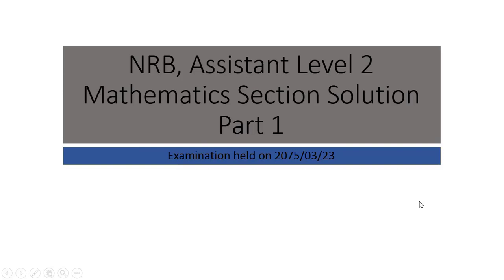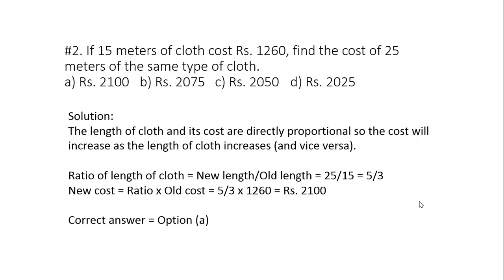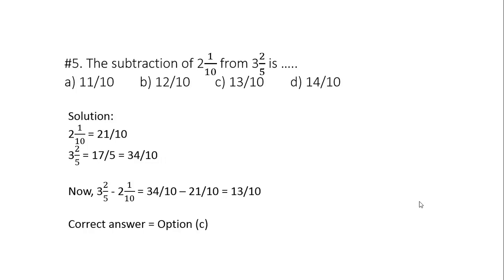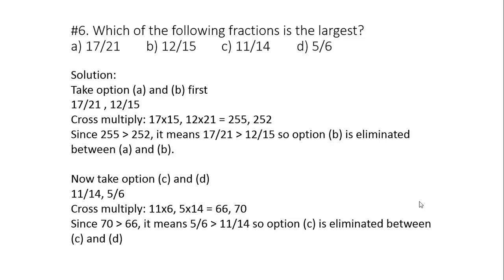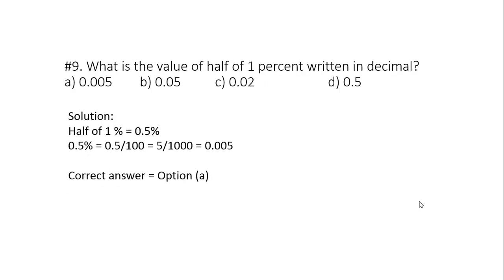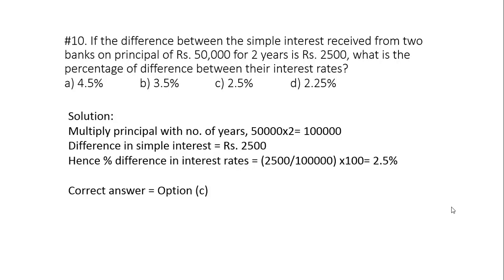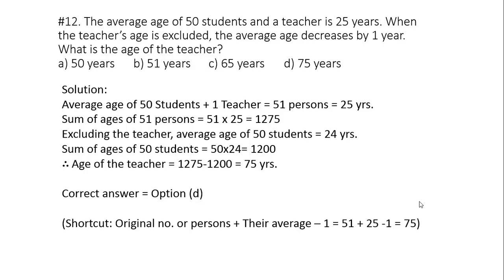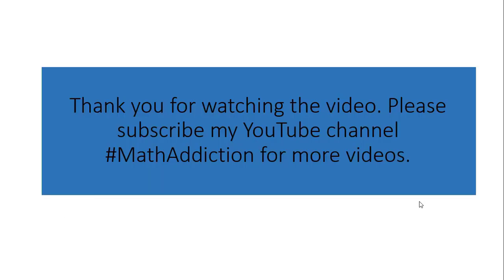NRB, Assistant Level 2 Examination, Mathematics Portion Solution-Part 1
This video is part 1 of the detailed solution of mathematics section of NRB, Assistant Level 2 examination held on 2075/03/23. The concepts discussed in this video will be helpful for other competitive examinations as well. So check it out !!